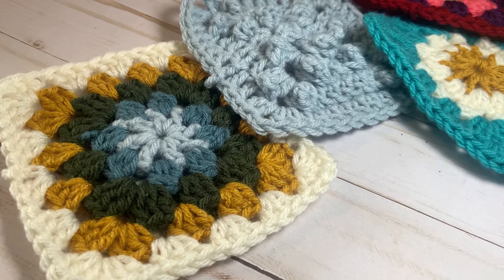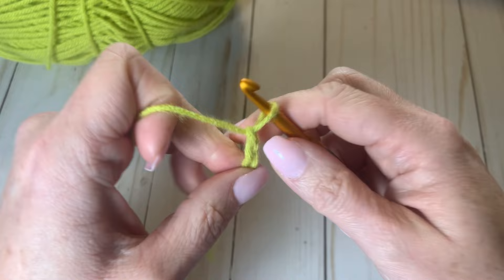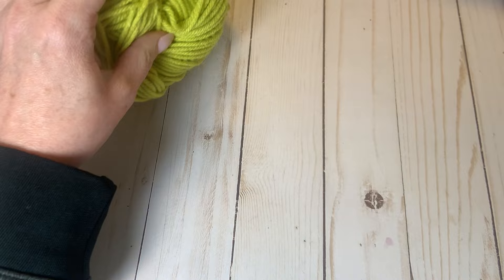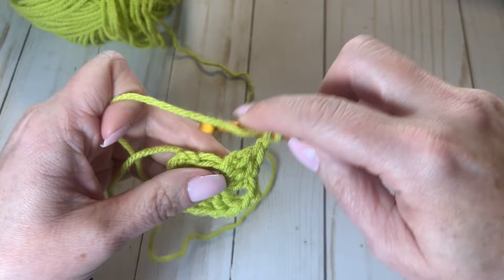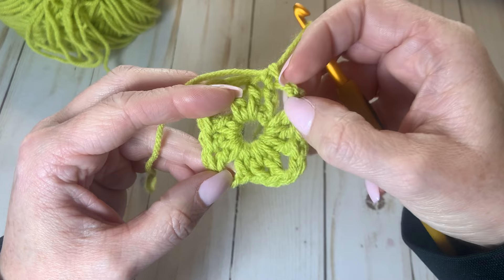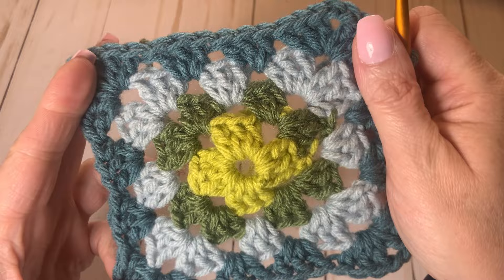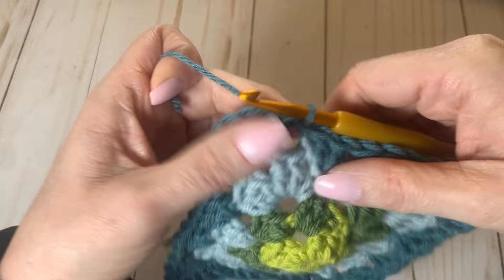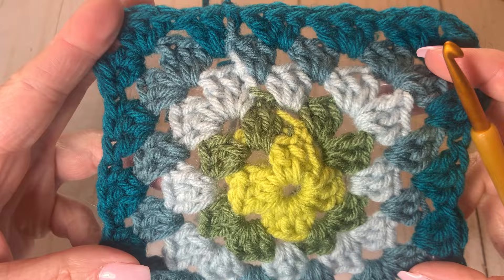Easy! How to Crochet a Granny Square with Step-by-Step Instructions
Granny squares are a iconic crochet design that is easy and fun to make. There are a bunch of different design patterns for crochet granny squares, but in this video, I'll walk you step-by-step through the process of crochet a basic granny square. Written instructions are below.

**Audio corrections to crochet pattern are noted below in the instructions. I kept saying single crochet stitches in the voiceover of this video when I meant to say chain stitches.**

Materials Needed
Yarn (I'm using worsted weight yarn, but any weight works)
Scissors

Basic Granny Square Crochet Instructions
beg: beginning
ch: chain
ch-sp: chain-space
dc: double crochet
ss: slip stitch

Ch4, join with ss in first ch to close ring **Correction in video audio: There are no single crochet stitches here. Just 4-5 chain stitches**

Row 1 Ch2 (counts as first dc), 2dc in ch-sp, (ch2, 3dc in ch-sp) 3 times, ch2, join with ss in 3rd ch of beg-ch.

**Correction in video audio at 2:27, 2:51, 3:14, 3:49 these are chain stitches, not single crochet stitches**

Round 2 Ch4 (counts as first dc + ch 1), *(3dc, ch2, 3dc) in corner ch-sp, ch1; repeat from * 2 more times, (3dc, ch2, 2dc) in corner ch-sp, join with ss in 3rd ch of beg-ch.

**Correction in video audio at 5:19, 5:44, 6:08, 6:41, 7:22 these are chain stitches, not single crochet stitches**

**Correction in video audio at 8:00, 8:13, 9:33 these are chain stitches, not single crochet stitches**

Continue like in Round 3, but crochet 3dc and ch1 in each ch-sp in between corner spaces. In this project, I stopped crocheting after row 5.

**Correction in video audio at 10:37, 10:55, 12:10, 12:28 these are chain stitches, not single crochet stitches**